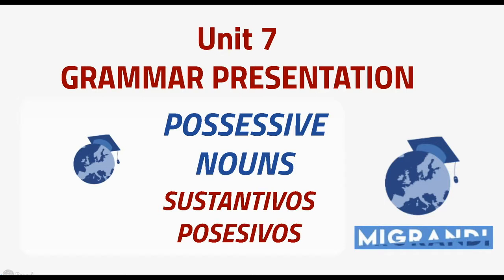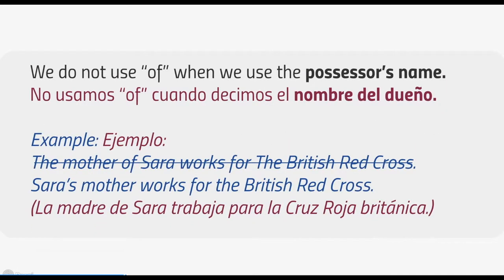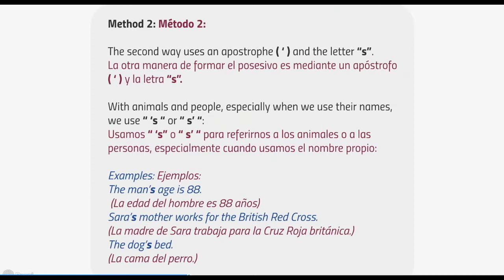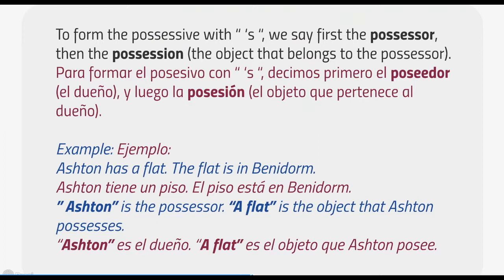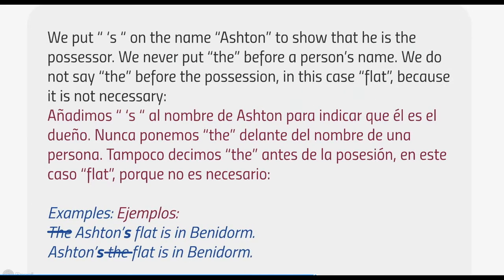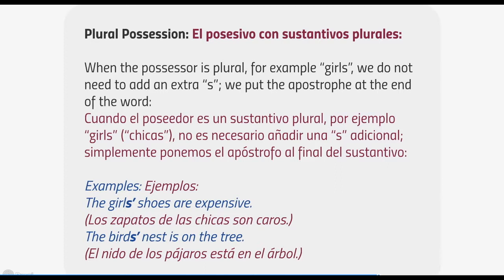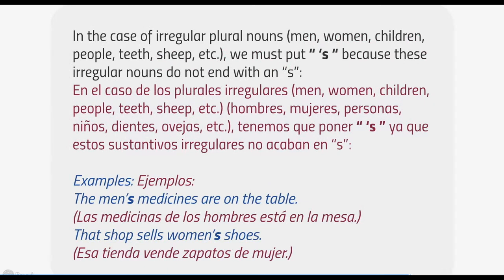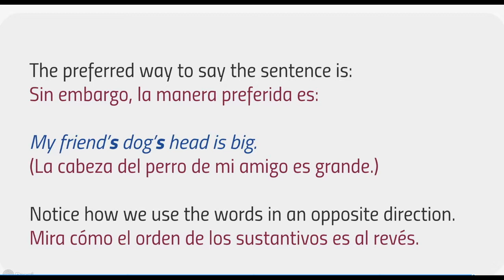English course for carers Grammar Unit 7 Possessives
Possessives